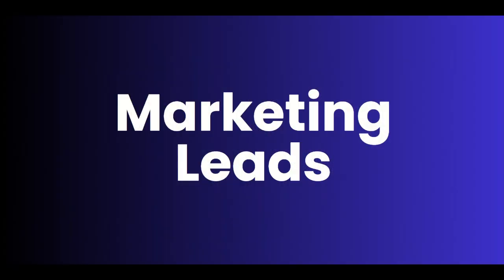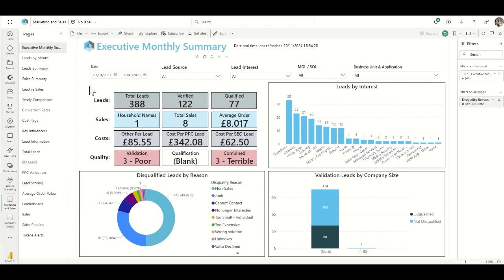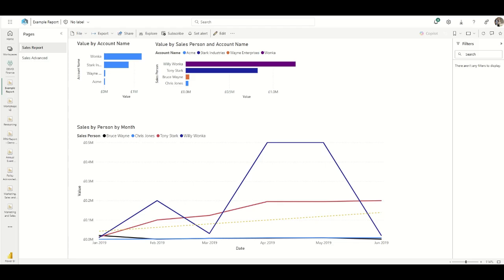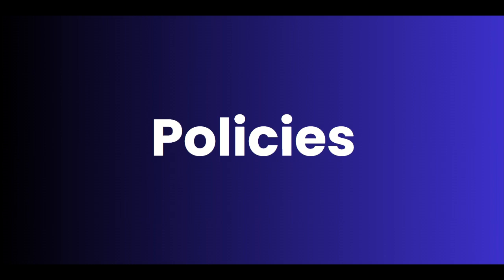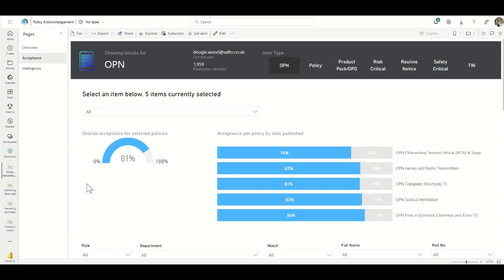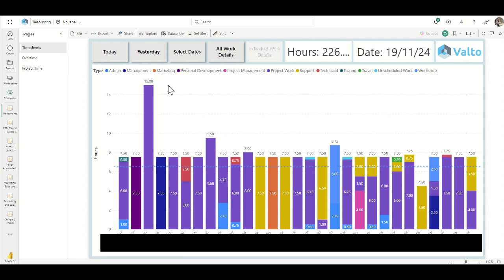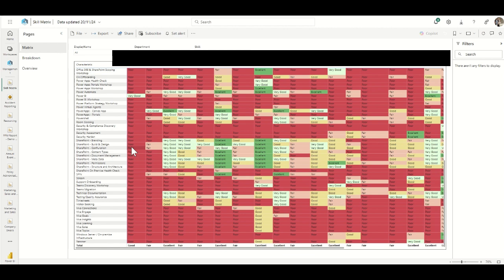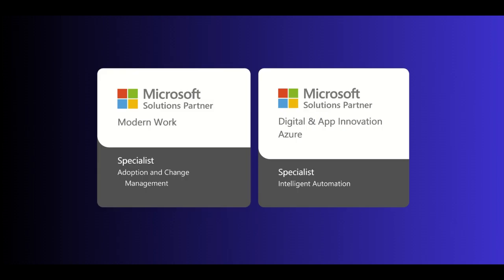Top 5 Examples of Power Bi every business MUST have!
Top 5 Essential Power BI Reports Every Business MUST Have!

Unlock the power of your data with these five must-have Power BI reports designed to elevate your business operations. In this video, we break down the top examples of Power BI dashboards and how they can transform your decision-making processes. Whether you're a small startup or an enterprise giant, these reports are game-changers!

Marketing Performance Reporting
Track your marketing efforts with precision! This report helps you analyze campaign ROI, website traffic, lead generation, and social media performance. Get actionable insights to optimize your strategies and make every marketing dollar count.

Sales and Average Order Value Dashboards
Empower your sales team with real-time visibility into revenue trends, average order values, and pipeline forecasts. Discover patterns in customer behaviour and identify opportunities to boost profits.

Policy Tracking and Acceptance
Simplify compliance and HR processes. Use this dashboard to monitor policy acknowledgments, identify gaps, and ensure every employee is up to date with mandatory regulations.

Resource Tracking and Timesheets
Keep your projects on track with a detailed view of resource allocation, billable hours, and productivity metrics. This report makes managing budgets and deadlines a breeze.

Skills Matrix and Personal Development Plans
Maximize your workforce potential! This dashboard helps you map team skills, identify training needs, and plan professional development initiatives to align with your business goals.

Learn how these Power BI examples can drive success in your business. Don’t miss out—watch now and transform the way you work with data!

00:00 Power Bi examples
00:11 Marketing performance
05:16 Sales reporting
07:43 Policy tracking
11:40 Timesheet and resourcing
15:04 Skills matrix
18:16 Contact us